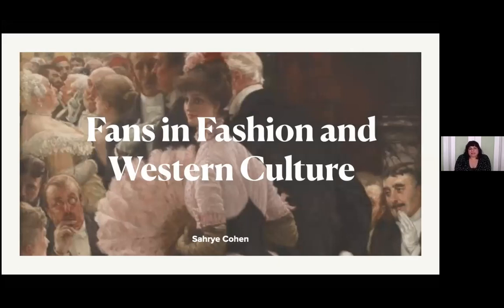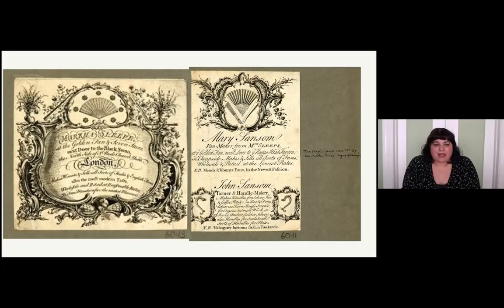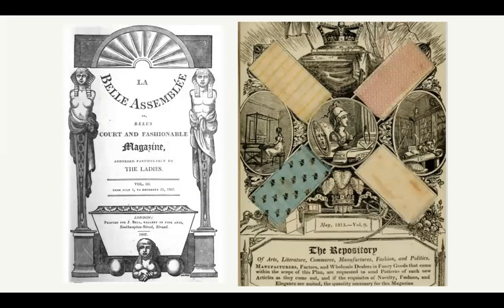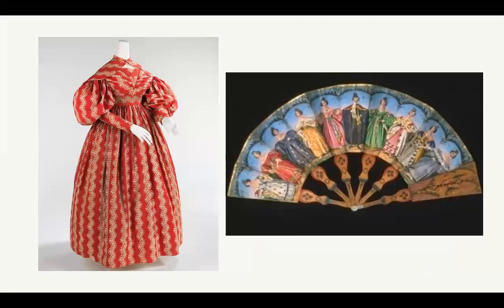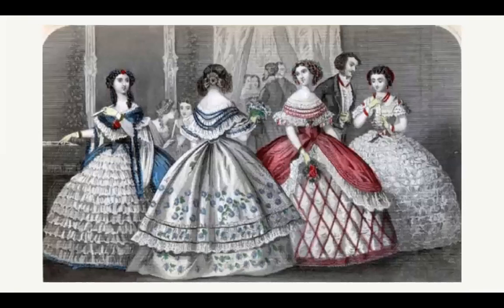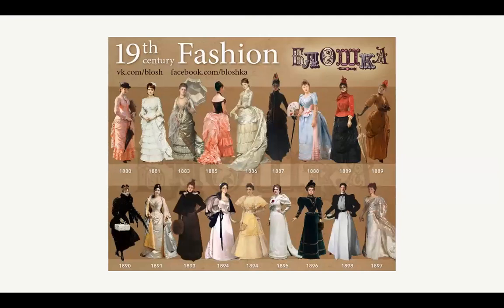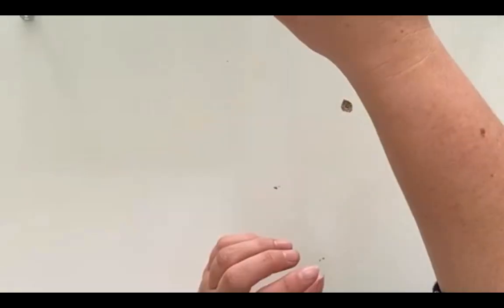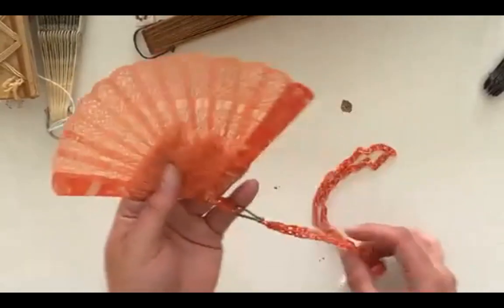Virtual History Happy Hour: Fans in Fashion and Western Culture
Were there really ballrooms filled with flirtatious ladies sending secret coded messages to their adoring suitors using that fashionable accessory, the hand fan? Learn about the popular trends and fashionable customs for hand fans in Western culture during the 18th and 19th centuries through the 1920s, and view examples from the presenter’s collection.

About Our Presenter:
Sahrye Cohen is a designer, costumer, and sewer who is interested in historical fashion, cosplay, and high tech fashion. She collects antique and vintage Western hand fans and is a member of the East Bay Hand Fan Guild. She lectures about fans and fashions and teaches workshops on a variety of costuming topics. Sahrye is the co-author of “Make It, Wear It: Wearable Electronics for Makers, Crafters, and Cosplayers”. and at her Tech Couture brand, @amped_atelier.

About the Camron-Stanford House:
The Camron-Stanford House is the last of the beautiful Victorian mansions that once surrounded Lake Merritt, and was the home to five influential families before becoming the first museum in the City of Oakland.

The restored home helps visitors time travel to the 1880s and enter meticulously recreated living spaces while learning about the early days of Oakland as a city. In addition, the house presents various exhibits throughout the year that focus on aspects of  life and culture in the 19th century.

The mission of the Camron-Stanford House Preservation Association is to preserve and protect this landmark Victorian home and garden for the public’s delight, and to promote an appreciation of local history through engaging exhibits and events.